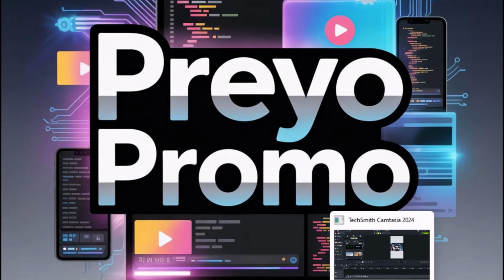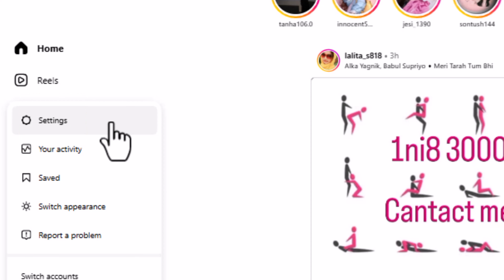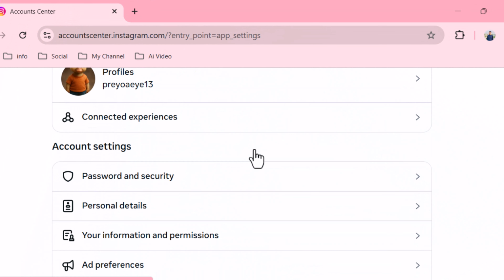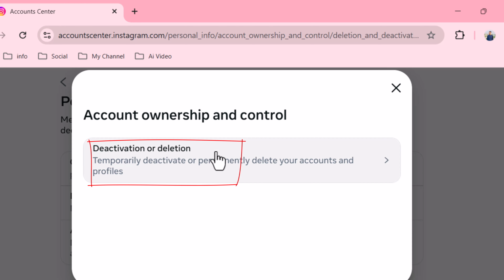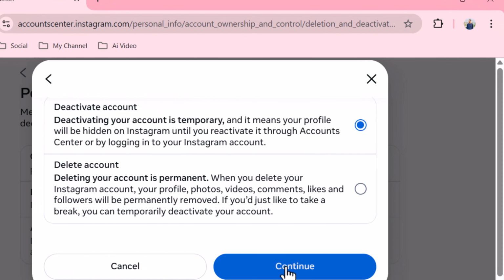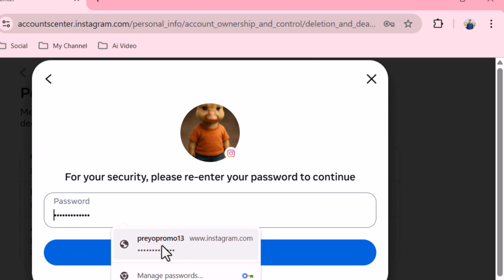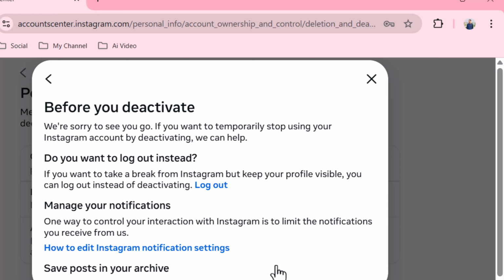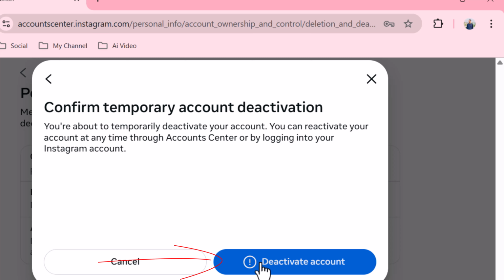How to Deactivate Instagram Account Temporarily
Welcome back to Preyo Promo!
Today I’ll show you step-by-step how to deactivate your Instagram account safely in just a few minutes. Let’s begin!

Step 1-First, open Google Chrome on your phone or computer.
Step 2-Now go to the Instagram website and log in to your account.
Step 3-Once logged in, tap on the three dots in the top corner.
Step 4-From here, click on Settings.
Step 5-Now scroll down and press Meta Accounts Center.
Step 6-Inside Accounts Center, select Personal Details.
Step 7-Next, tap Account Ownership and Control.
Step 8-Choose Deactivation or Deletion.
Step 9-Now click on Your Account to proceed.
Step 10-Select Deactivate Account.
Step 11-Click Continue, and on the next page again tap Continue.
Step 12-Enter your Instagram password, then tap Continue one more time.
Step 13-Now select the reason:
“Just need a break.”
Then tap Continue.
Step 14-Choose Don’t reactivate automatically, then press Continue.
Step 15-Finally, press Deactivate Account – and your Instagram account is temporarily disabled!

how to deactivate instagram account 2025

how to deactivate instagram account permanently

how to deactivate instagram account before 7 days

how to deactivate instagram account and activate again

how to deactivate instagram account on iphone

how to deactivate instagram account without waiting a week

how to deactivate instagram account on computer

how to deactivate instagram account after reaching weekly limit

how to deactivate instagram account temporarily 2025

how to deactivate instagram account and reactivate

how to deactivate instagram account again before 7 days

how to deactivate instagram account and get it back

how to deactivate instagram account after reaching weekly limit 2025

how to deactivate instagram account and reactivate again

how to deactivate instagram account and then activate

how to deactivate instagram account after limit

how to deactivate instagram account and activate

how to deactivate an instagram account

how to reactivate instagram account after deactivate

how to deactivate and delete instagram account

how to deactivate and reactivate instagram account temporarily

how to deactivate an instagram account 2025

how to deactivate your account instagram account

how to deactivate an instagram account in tamil

how to deactivate instagram account before 7 days 2025

how to deactivate instagram account but not delete

how to deactivate instagram account back

how to deactivate instagram account but forgot password

how to deactivate instagram account business

how to deactivate instagram account browser

how to deactivate instagram account bangla

how to deactivate instagram account before reaching weekly limit

how to deactivate instagram account by chrome

how to deactivate business instagram account

how to get back temporarily deactivate instagram account

how to know block or deactivate instagram account

how to backup deactivate instagram account

instagram deactivate my account how to get it back

how to deactivate instagram account computer

how to deactivate instagram account connected with facebook

how to deactivate instagram account completely

how to deactivate instagram account chrome

how to remove instagram account center

how to delete instagram account chrome

how to remove instagram connected account

how to remove instagram creator account

how to turn off instagram creator account

how to delete instagram on chrome

how to deactivate instagram account from chrome

how to check deactivate instagram account

how to change the limit of deactivate instagram account

how to change deactivate instagram account

how to completely deactivate instagram account

how to cancel deactivate instagram account

how to deactivate instagram creator account

how to deactivate instagram account through chrome

how to deactivate instagram account desktop

how to deactivate instagram account delete

how to deactivate instagram account daily

how to turn off seen on instagram dm